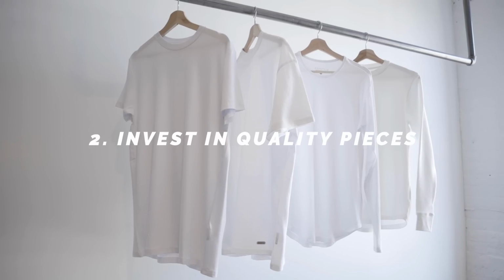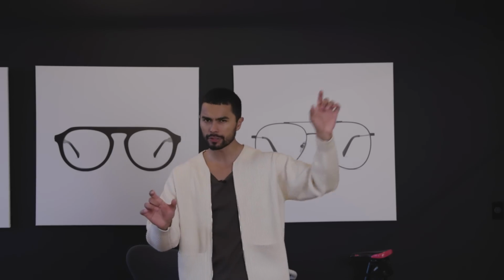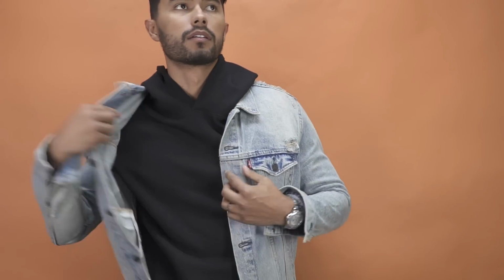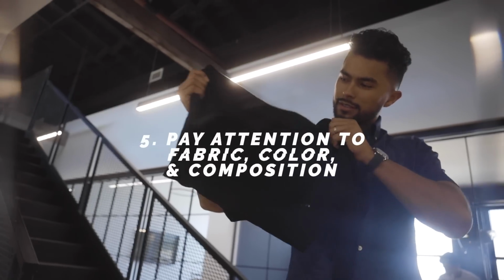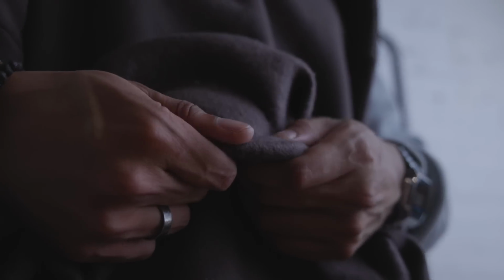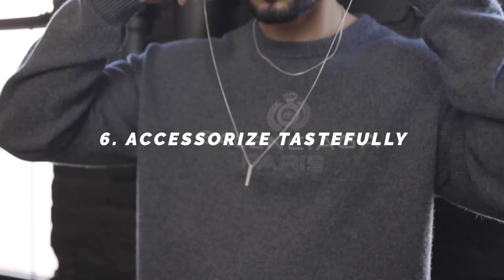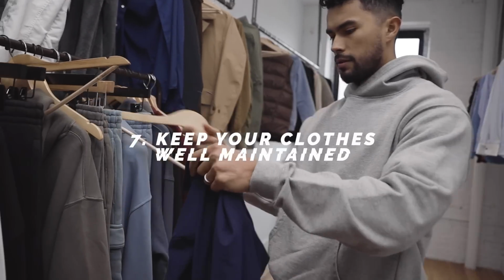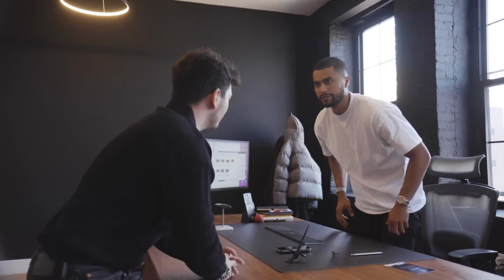How TO Dress Better Than Other Men